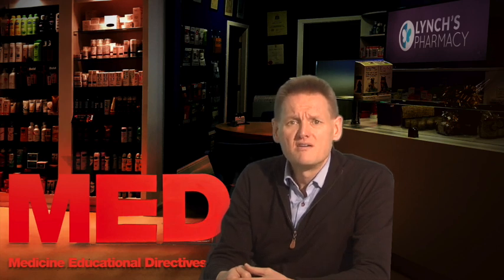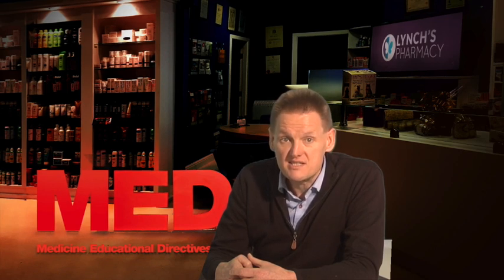Galvus tablets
Galvus tablets contain the active ingredient vildagliptin, which is a type of medicine called a dipeptidyl peptidase-4 (DPP-4) inhibitor. It is used to treat type 2 or non-insulin dependent diabetes (NIDDM).